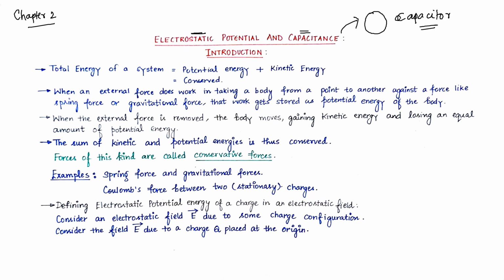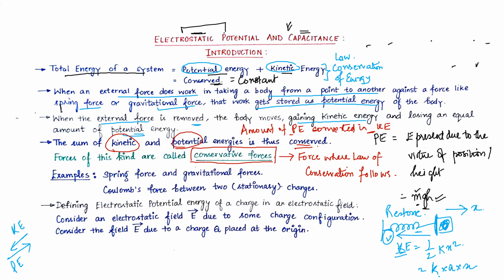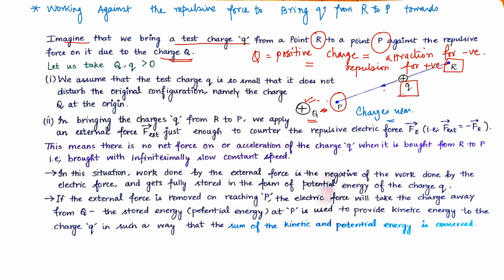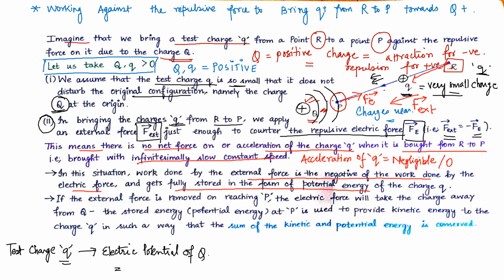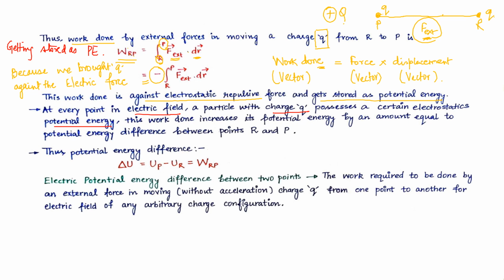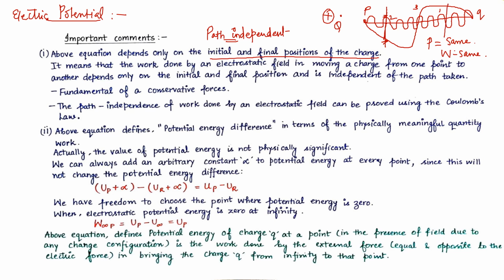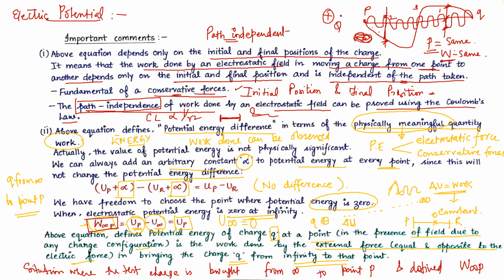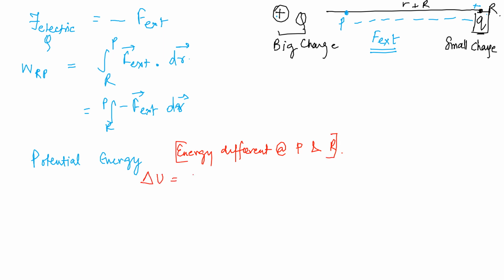2.1 Introduction of Electrostatic Potential and Capacitance | Physics NCERT Class 12 | Chapter-2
2.1 Introduction of Electrostatic Potential and Capacitance | Physics NCERT Class 12 | Chapter-2 Electrostatic Potential and Capacitance